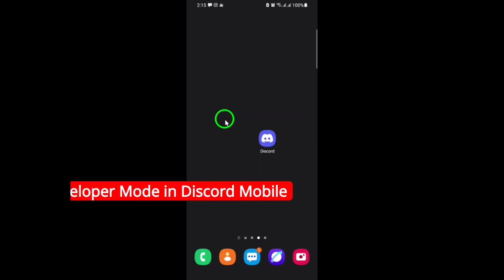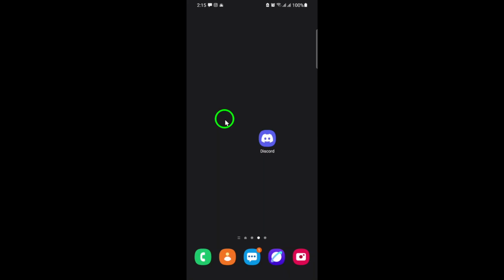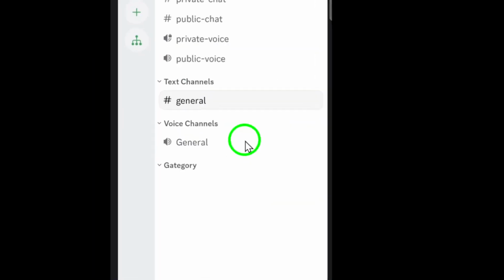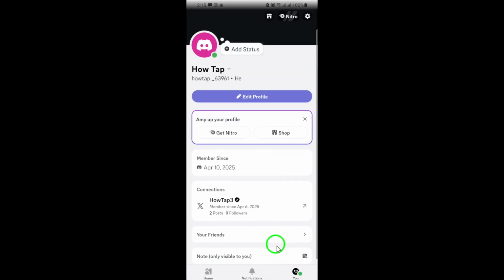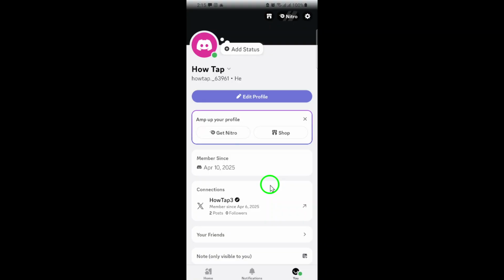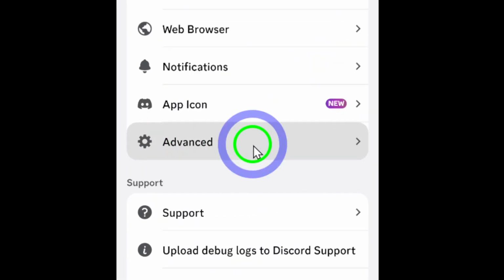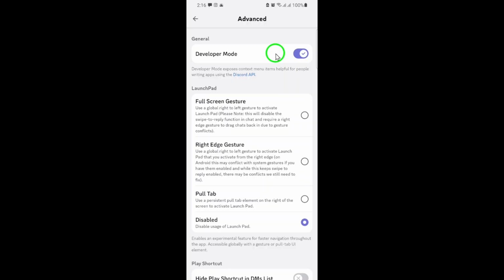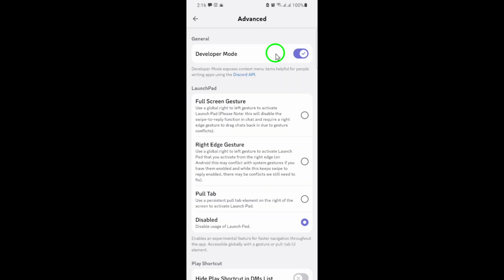How to Enable Developer Mode in Discord Mobile (Updated)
Learn how to enable Developer Mode in Discord Mobile with this updated step-by-step guide. Enabling Developer Mode unlocks advanced features like copying message, channel, and server IDs, which are essential for bot development and advanced customization.

Follow these steps:

1. Open Discord

2. Tap your profile and go to settings

3. Tap on Advanced

4. Toggle on Developer Mode

This quick tutorial will help you access hidden Discord features in just a few taps. Perfect for anyone looking to build bots or manage servers more efficiently.-
Timeline:
00:00 Start
00:12 How to do it
01:05 End